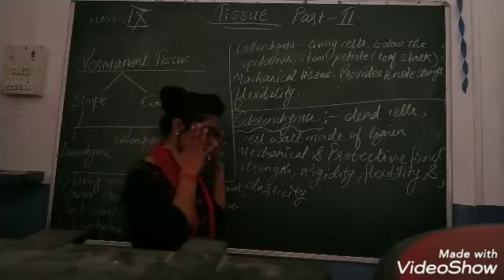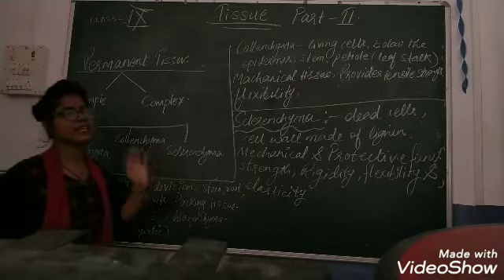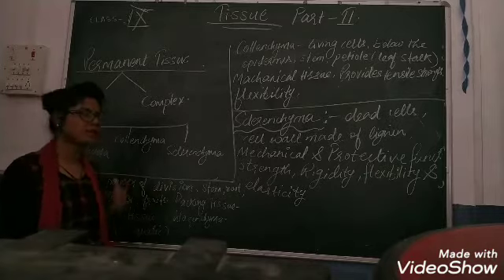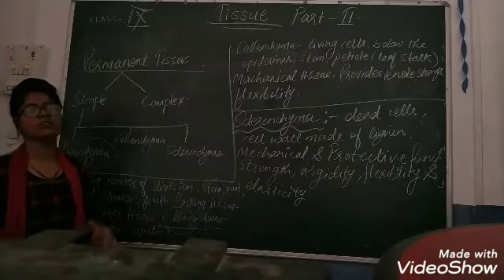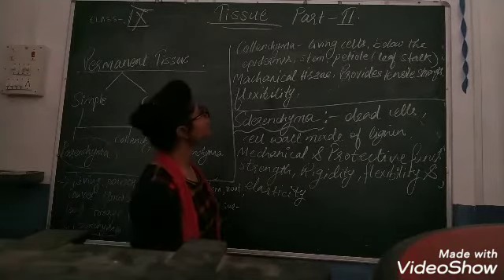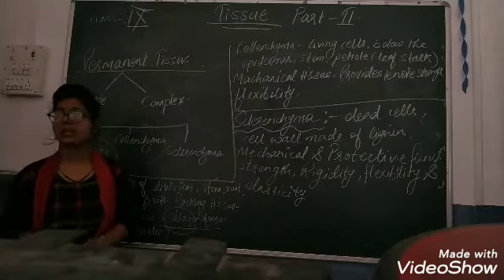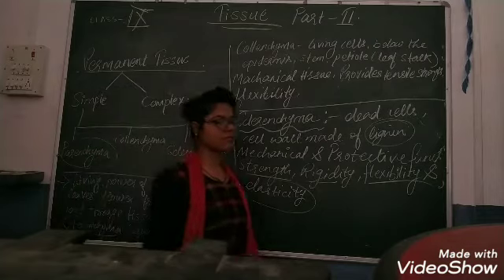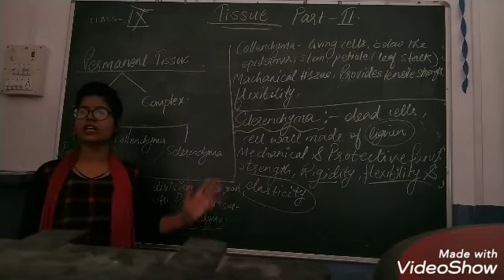Class 9..ch 2...part 2